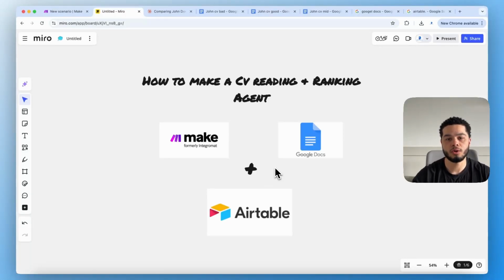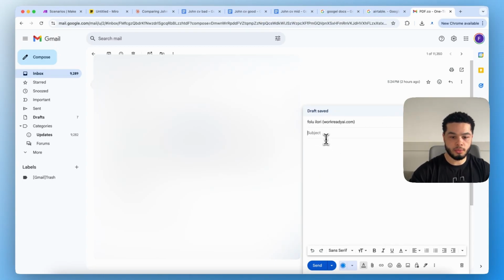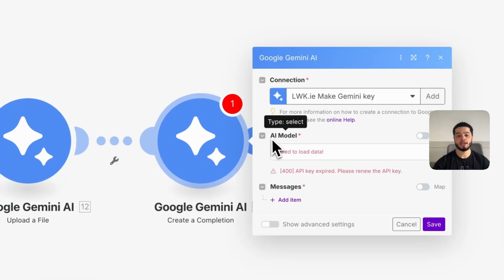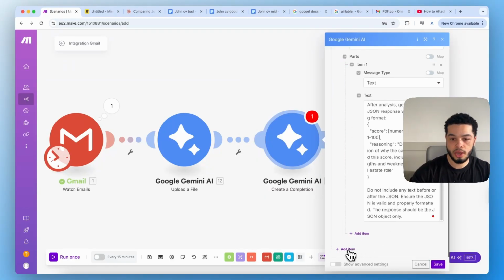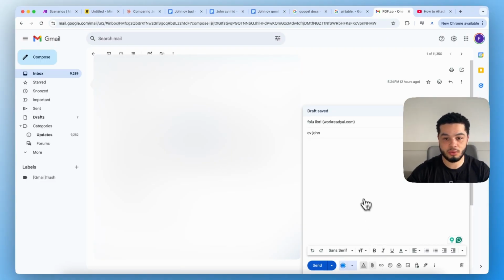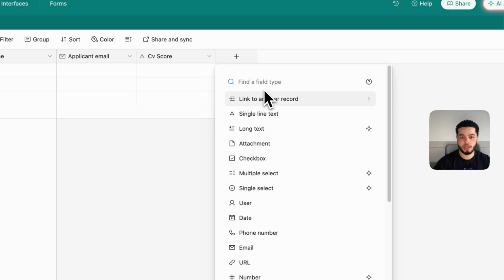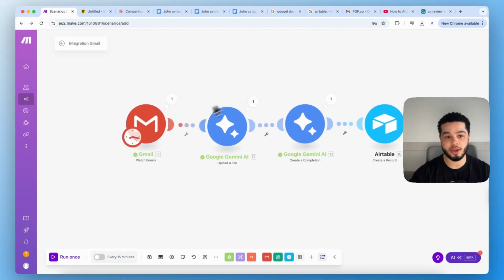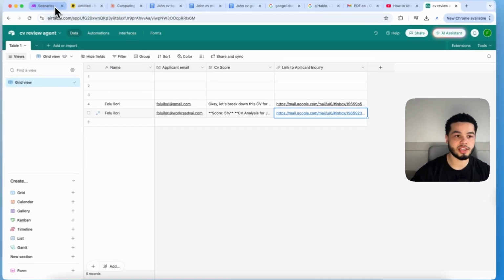This New AI Agent Video That Will Make $2500/Week Passively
In this video, I’ll show you how to build a smart CV reader and ranker automation designed for businesses handling a large volume of job applications. Using Make.com, Gemini AI, Gmail, and Airtable, you’ll learn how to automatically collect CVs from email, rank them by quality with AI, and organize the results for easy review.

• How to set up an email trigger to collect incoming CVs in Make.com
• How to extract CV attachments and send them to Gemini AI for automated ranking
• How to create prompts that score CVs based on specific criteria and generate a reasoning report
• How to store ranked CV results with scoring and email links in Airtable for recruiters to access

🧠 Tools Used
• Make.com → to build and orchestrate the automation workflow
• Gemini AI → to analyze CV content and provide ranking scores with reasoning
• Gmail → to receive CVs via email and trigger the automation
• Airtable → to log all applicant data, scores, and email links for easy reference

🕒 Timestamps
00:00 – Introduction and project overview
01:15 – Setting up Gmail module to watch incoming CV emails
03:00 – Testing email trigger and extracting CV attachments
04:30 – Using Gemini AI to upload and analyze CVs
06:00 – Creating an AI prompt for CV ranking and scoring
09:00 – Testing with example CVs and reviewing output scores
11:30 – Creating Airtable base to store CV data and scores
13:00 – Connecting Airtable to store ranked results and email links
15:00 – Final demonstration: scoring different CVs and viewing results

This automated CV ranking agent can save recruiters hours of manual review by automatically scoring applications and highlighting the top candidates. Build this for clients or scale it for your own business to provide value and passive income opportunities.